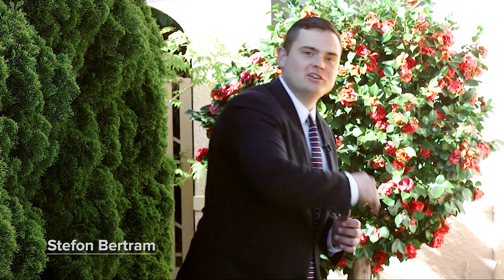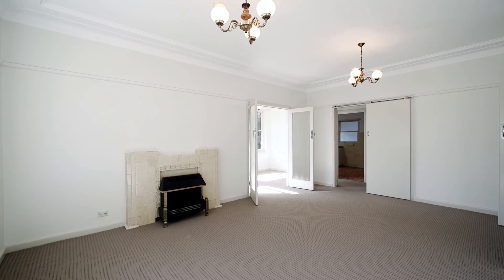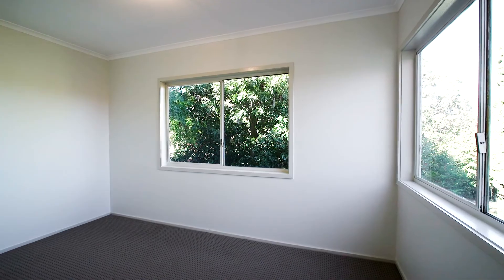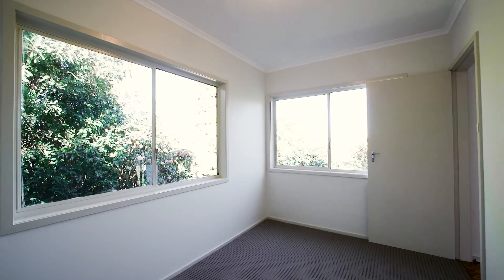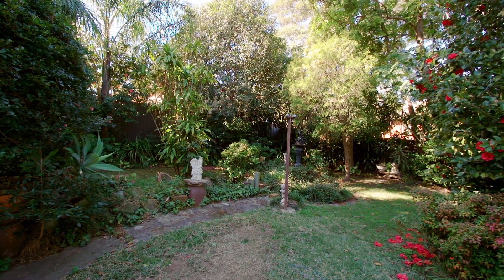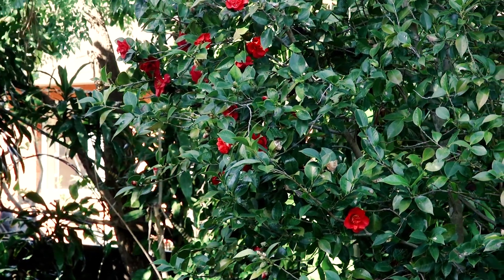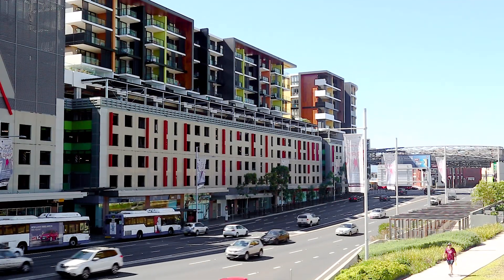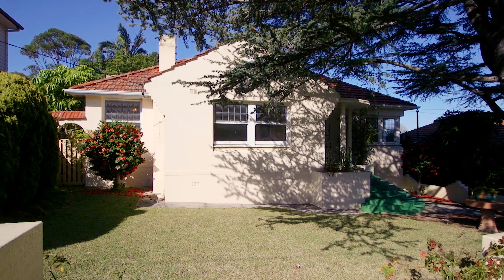Ryde, 17 Greene Avenue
17 Greene Avenue Ryde NSW

Marketed by:
(M) McGrath Ryde
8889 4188